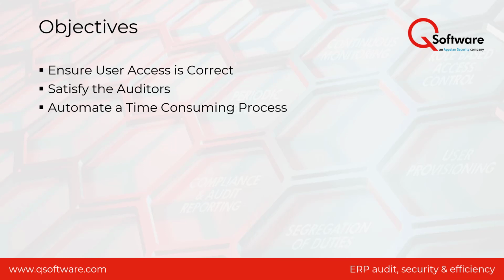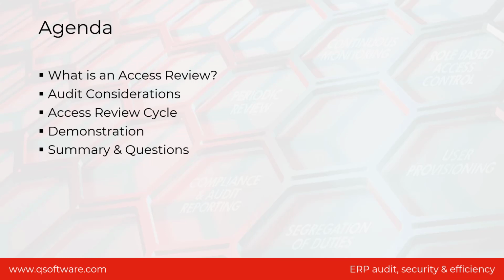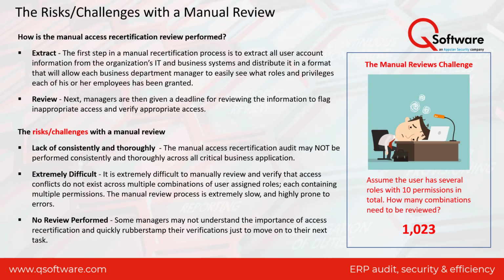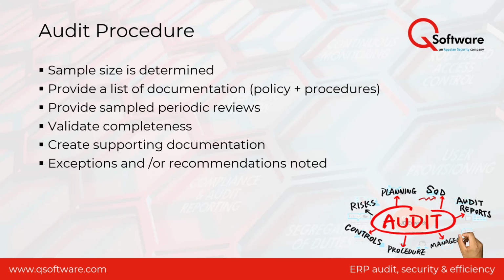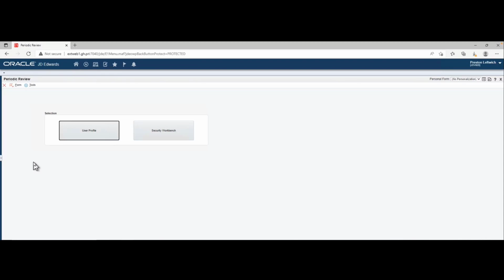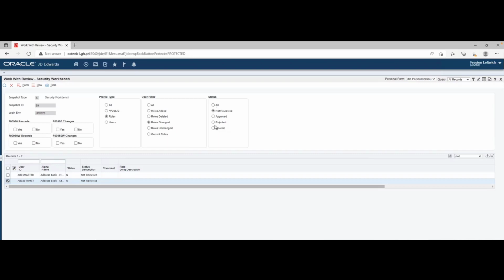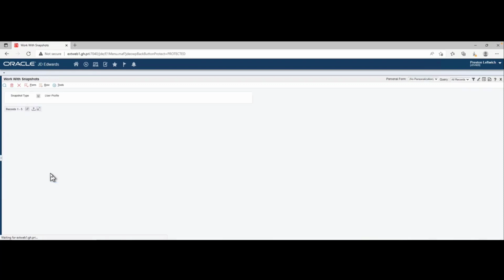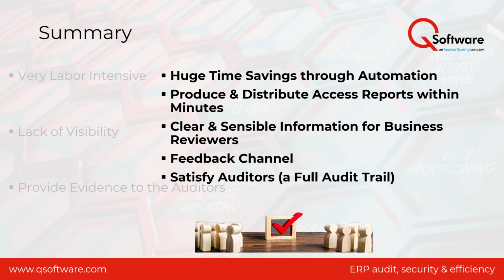How to Automate User Access Reviews and Boost Compliance in JD Edwards EnterpriseOne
User Access Reviews are an important part of your logical access controls. Conducted well, they enable you to regularly “recertify” your users’ access to ensure that:

- only authorized users can access your JD Edwards system, and
- they only get access to what they need to do their jobs.

But it’s often a very time-consuming and protracted process.  It can also be prone to error because it’s difficult to compile accurate access review reports, and business reviewers find it difficult to understand exactly what they are signing off.

Join us at this webinar to find out how to conduct efficient User Access reviews within your JD Edwards system, using workflows and automated processing to make the whole process much less painful.

Our purpose built solution enables you to:

- Produce and distribute accurate review reports with the touch of a button
- Present business reviewers with clear information which they can understand and review much more easily
- Capture all data on approvals, rejections and explanatory notes within your JD Edwards system
- Automatically expire rejected role assignments (optional)
- Keep track of progress to ensure that the review is completed on time
- Quickly and easily produce evidence for your auditors.